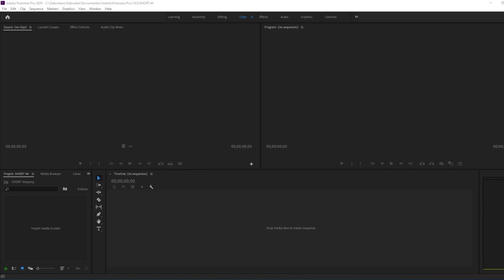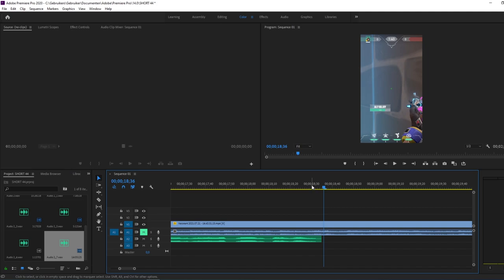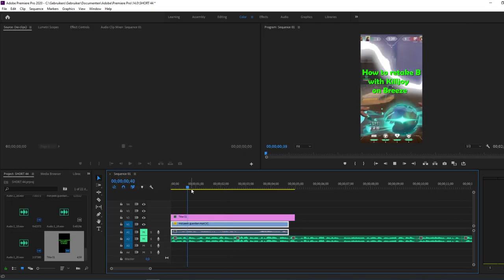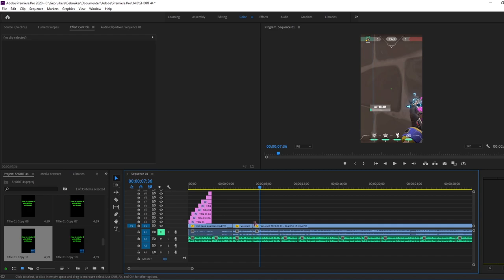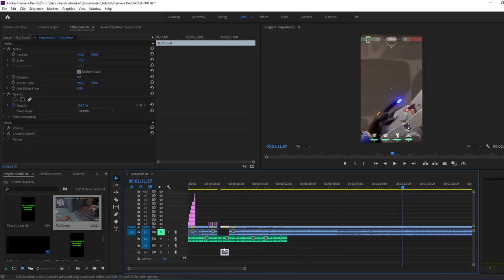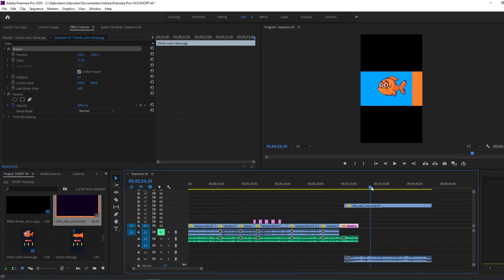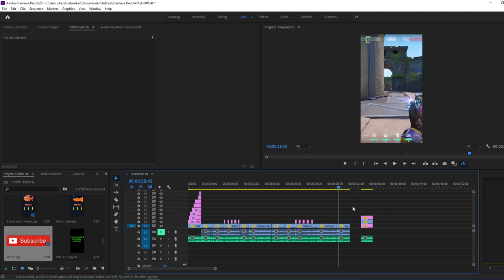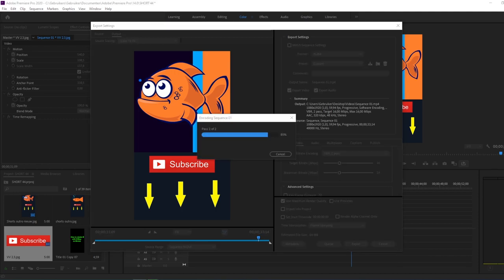How To Create A GOOD Gaming Short (500.000+ Views) - Premiere Pro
⏱️TIMESTAMPS⏱️
0:00 Intro
0:17 How to create a vertical sequence
0:51 It's all about flow
1:04 YouTube shorts tip #1
2:02 YouTube shorts tip #2
2:52 How to add text in Premiere Pro
3:41 How to make text pop in Premiere Pro
5:12 Editing the video
5:35 YouTube shorts tip #3
6:46 Editing the video further
7:32 VERY IMPORTANT YouTube short tip
10:12 How to make a loop in Premiere Pro
11:05 Step by step walkthrough
11:57 YouTube shorts tip #4
12:20 Rendering The Video